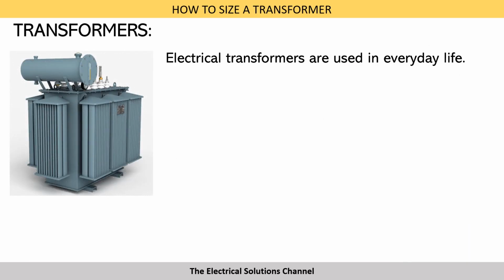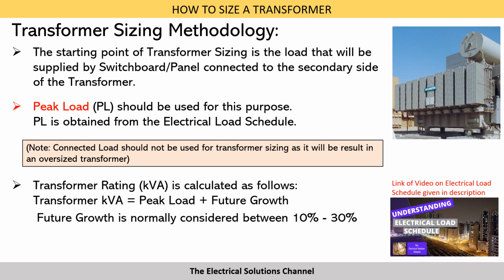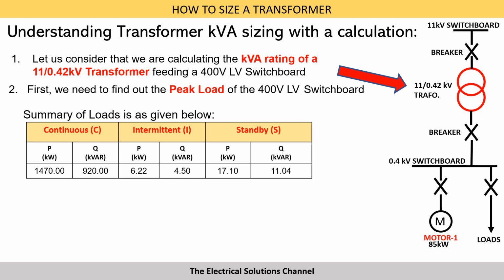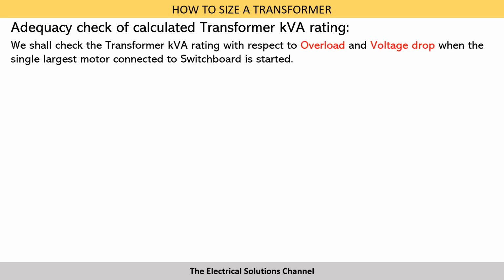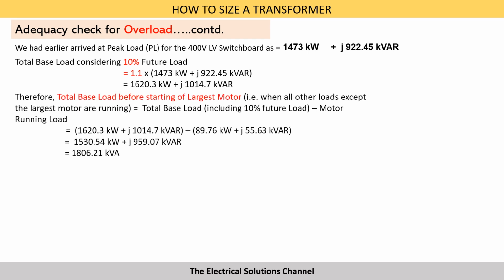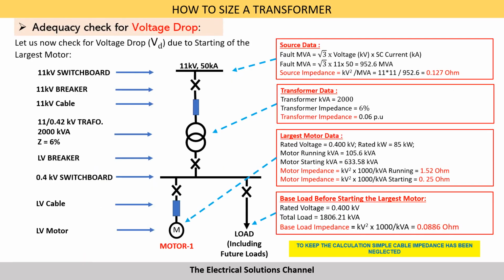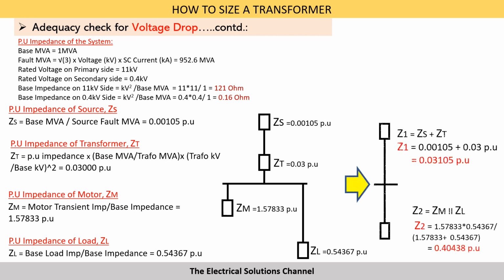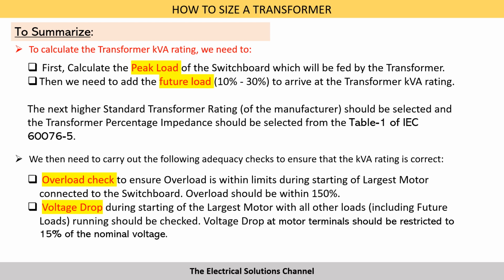Làm sao để chọn 1 Máy biến áp !